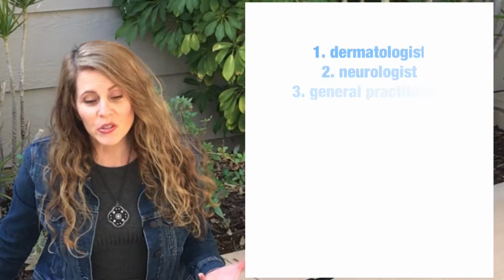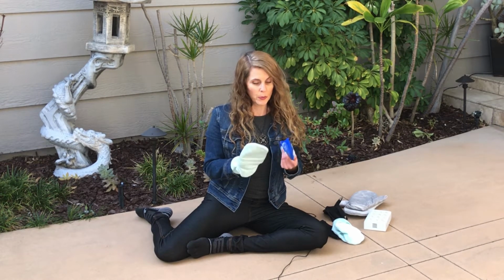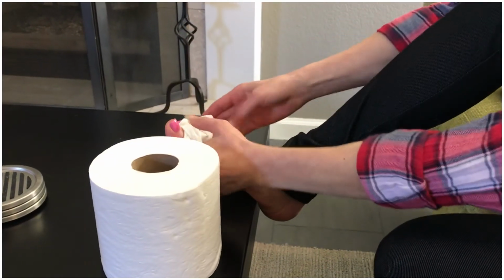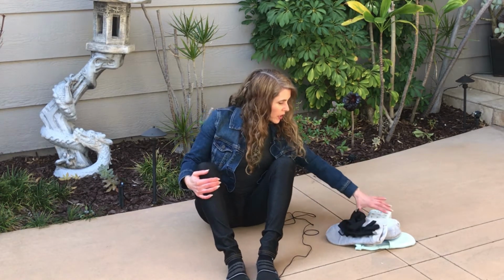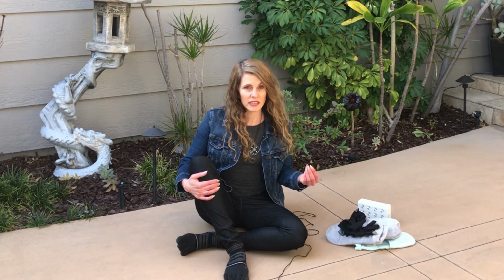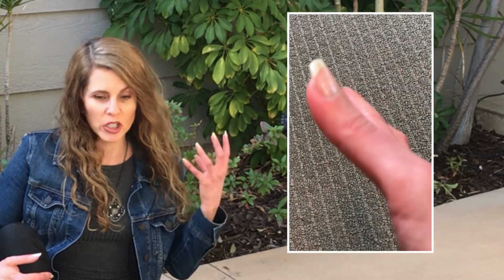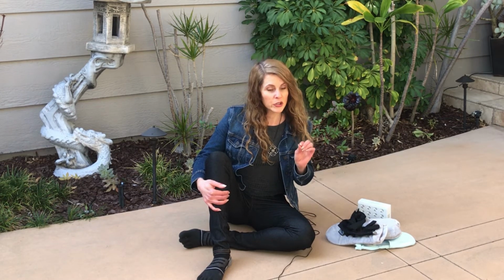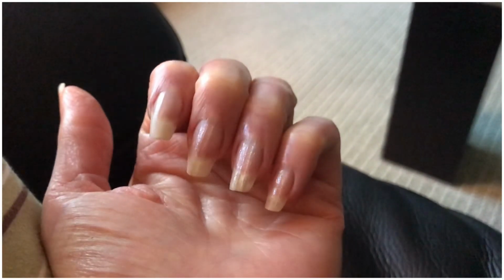painful, burning, swollen fingers & toes | treatments | cure | erythromelalgia | Raynaud's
A dermatologist diagnosed me with erythromelalgia over a year ago, and a podiatrist diagnosed me with Raynaud’s disease this month, both of which are related, with no known consistently proven cure. They are vascular, neurological conditions where the extremities get chocked off from blood flow. Erythromelalgia and Raynaud’s can attack anyone, at any time, due to hundreds of causes, which is probably why people have to suffer with it.

I have found relief with red light therapy, compression gloves, toes socks (you may want to order a size up) and cold. I bought mittens and booties that have inserts for ice packs. Here’s the link to the newer version of the infrared/red light therapy machine I’ve been using

To remedy the rash under my lip, I’ve had great results with ProCure Hydrocortisone Cream with Calendula which you can find from the company’s I only use it when I have a flare, or if the area is red. Cortisones are not to be used daily for extended periods of time, since it’s a steroid treatment.

For my peeling lower lip, I use Burt’s Bees natural lip shine in Smooch with a lip brush. I bought a $25 lip gloss that I thought would be pretty and soothing, but, even though it doesn’t appear to have any irritating ingredients, it burns my lips. Sometimes the more expensive products aren’t the ones that work best. Burt’s Bee’s lip gloss makes my lips feel moisturized and heathy and it’s only $7, but the rose color Smooth is much too light for my pale lips, so I’m going to buy a different color next time. Here’s the link to Burt’s Bees lip shine that I like, if you want to try it

What causes erythromelalgia and Raynaud’s:
After extensive research, I found that the inactive ingredients in my fast-acting insulin (I have Type-1 diabetes), sodium phosphate, metacrescol and phenol, cause serious damage. “Sodium phosphate can cause serious kidney damage and possibly death” (1). Metacrescol is a phenol and phenols are poisons that lead to cell death and necrosis (2). I have diabetic peripheral neuropathy too.
Medications have been shown to cause erythromelalgia and Raynaud’s. My podiatrist uses phenol to deaden (kill) nerves!

I stopped taking insulin altogether, with my endocrinologists okay, after we tested my beta cell count. Since I have working some working beta cells, I can control my blood sugar with a low carbohydrate diet and exercise, but sometimes I only eat 20 grams of carbs in an entire day and exercise 2-3 hours to keep my blood sugar stable. It’s hardly sustainable and I’m awaiting approval from my insurance company to use Alfressa, an insulin that isn’t injected, it’s inhaled.

The original request was for the inhaled insulin was denied by my insurance company, so my doctor has to put in a rebuttal and a second request with a detailed explanation with proof that I have negative side effects from the insulins I’ve been taking. Alfressa is expensive so that’s probably why it’s not widely used and why insurance companies don’t want to cover it.

A few weeks after I stopped taking my insulin, the extreme pain went away in my fingers and toes. I no longer use ice packs on my fingers or toes. I can take long walks, eat salt and spices (not a lot, but a little). I can now taker warmer showers, and can lay in the sun, as long as my hands and feet covered.

My understanding is that I no longer have erythromelalgia, but the damage from the medications I’ve been taking may be irreversible, so I’m dealing with Raynaud’s symptoms. All the treatments I used for erythromelalgia, except for the ice packs, I use for Raynaud’s, which does help. If there is a way you can lower the amount of medication you can take, find a less toxic medication, or eliminate medication altogether with diet, exercise and wholistic means, do it now, before it’s too late.
I’m going to keep researching, get more tests, and try new methods to heal my body. I’m not giving up. I’ll keep you posted.